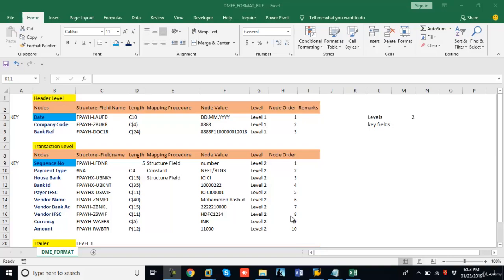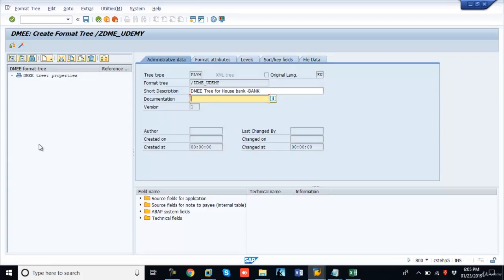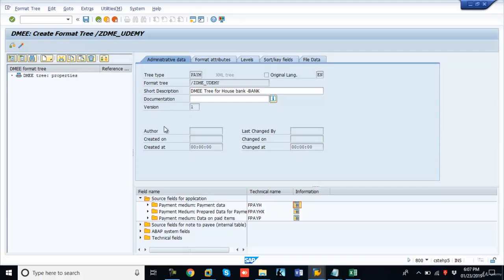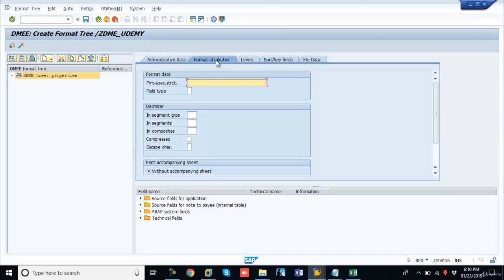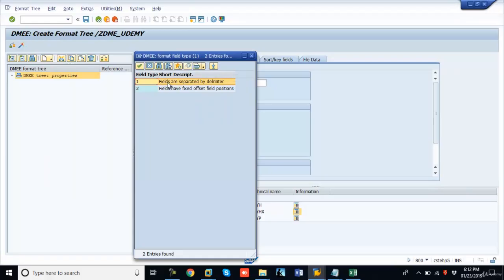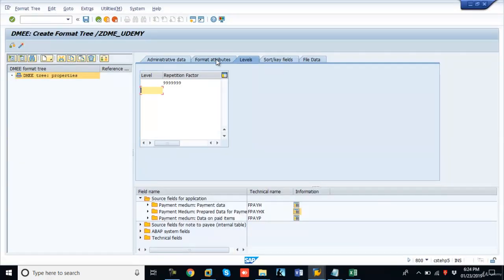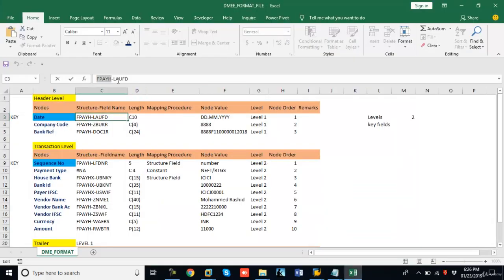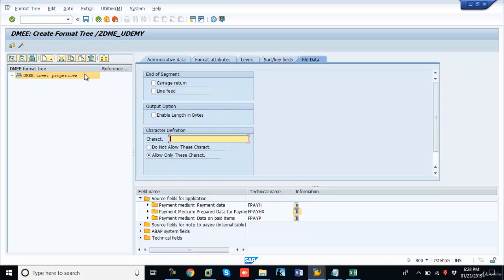2. -Understanding Tree Attributes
2. -Understanding Tree Attributes